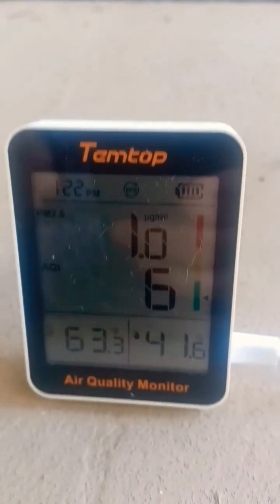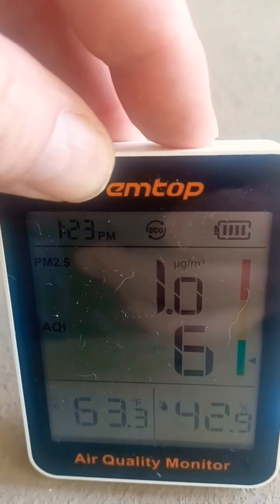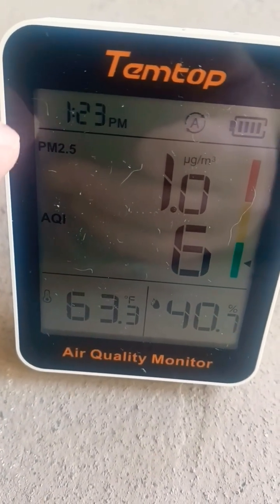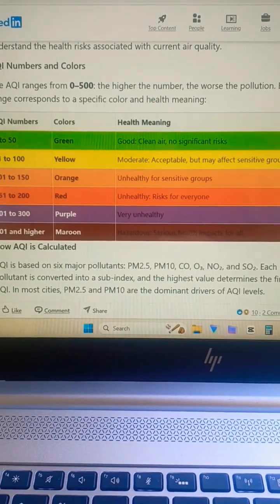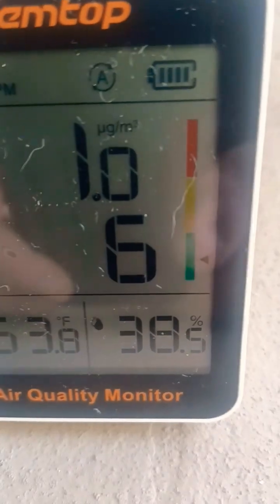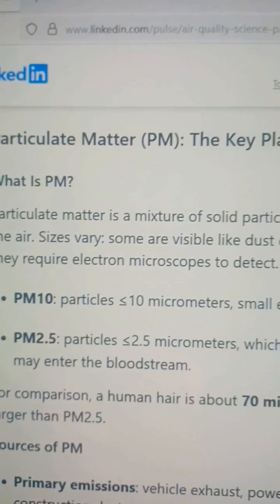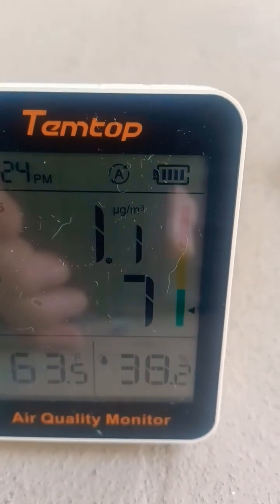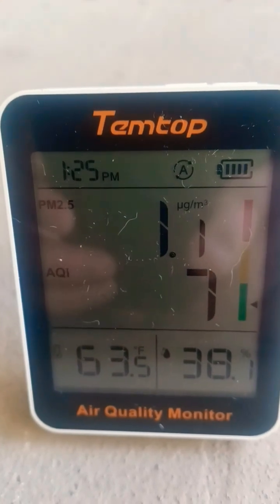Temtop S1+ Air quality meter review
A quick review of the Temtop S1+ Air Quality monitor